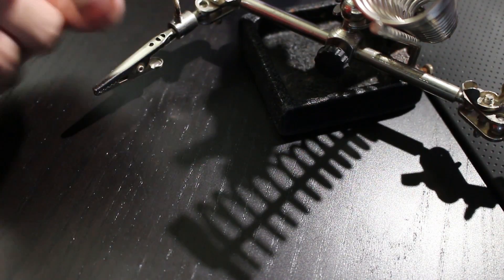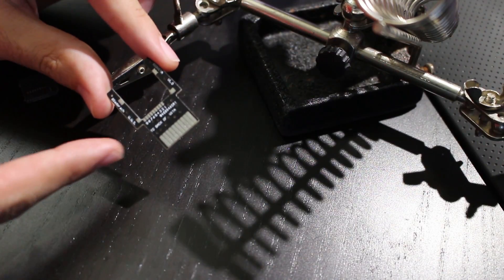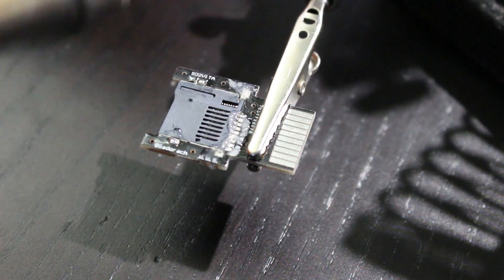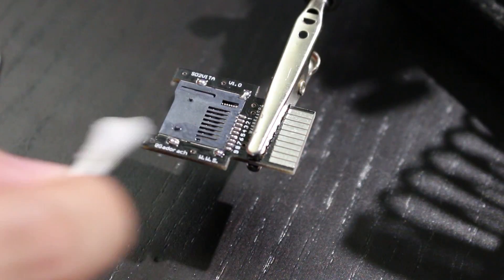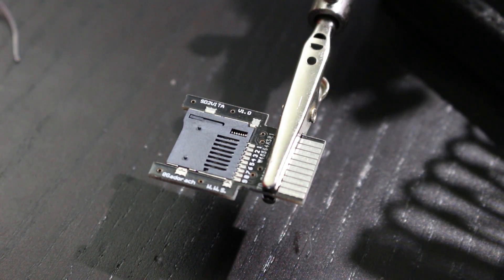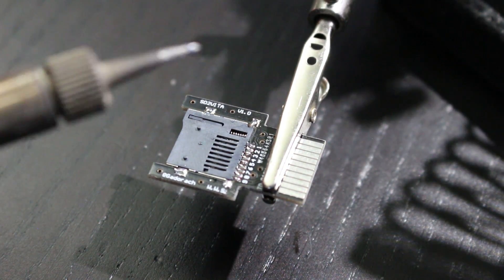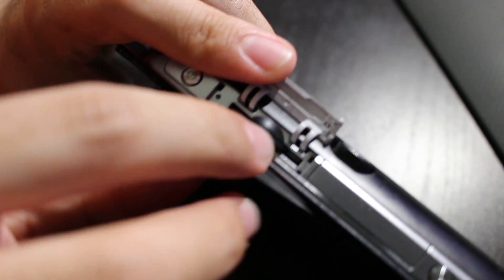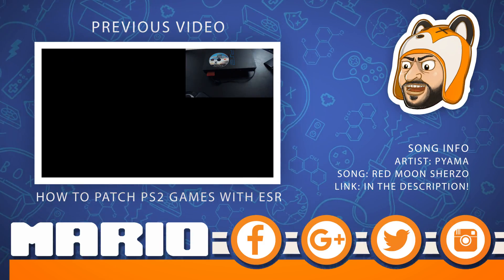Building an SD2VITA Adapter - Overview & Demonstration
If you have a PlayStation Vita or PlayStation TV running firmware 3.60 or below, a modification known as HENkaku was released in 2016 allowing homebrew to easily be installed and executed! Since it was released, HENkaku has been updated several times for further improvements and more robust features, one of which being taiHEN. taiHEN allows for plugins to be run on the Vita once HENkaku is loaded up, and with this comes the SD2VITA adapter! For a few dollars, anyone with access to a PS Vita with HENkaku can use a MicroSD card as either expanded storage or as a replacement for their Vita Memory Card. With the official Memory Card sometimes being as expensive as $2 per gigabyte of storage, this is a welcome addition to the Vita homebrew community!

Related Links!

Song Information
Artist: pyama
Song: red moon sherzo